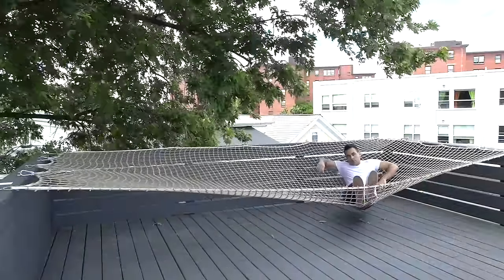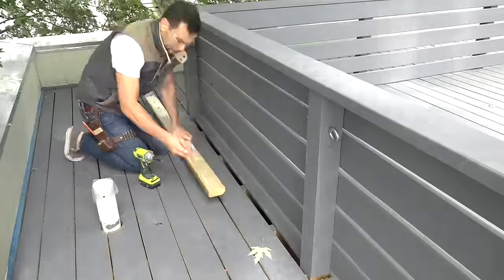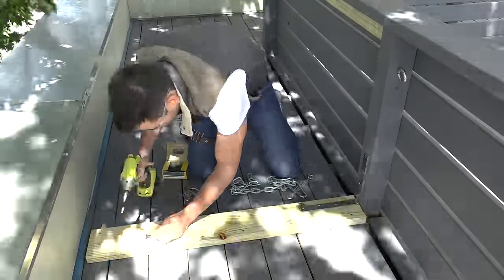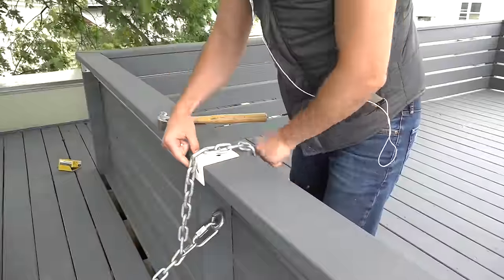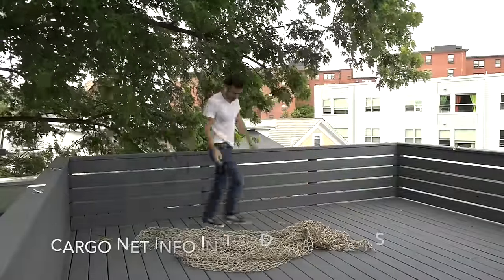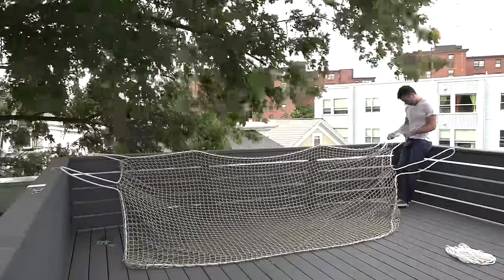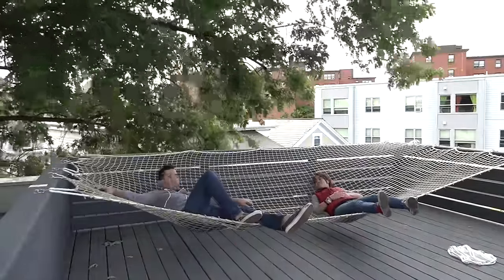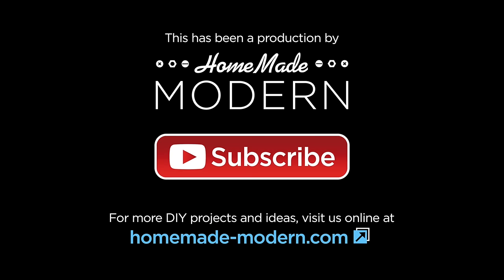DIY Giant Hammock | Made from a Cargo Net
Full instructions coming soon to HomeMade-Modern.com
Here is a link to the cargo net i bought (not a sponsor)
i bought a 12 foot by 7 foot piece of net and stretched it to span the 14' wide space between my railings.